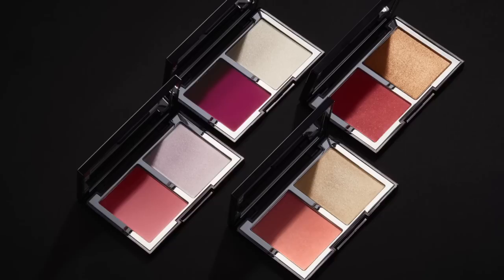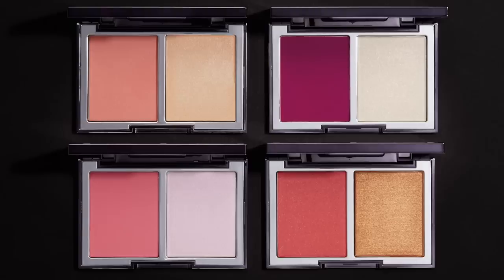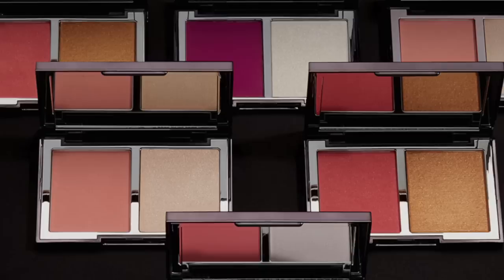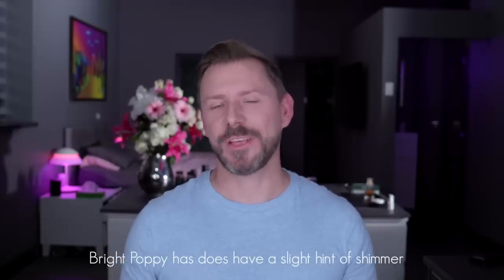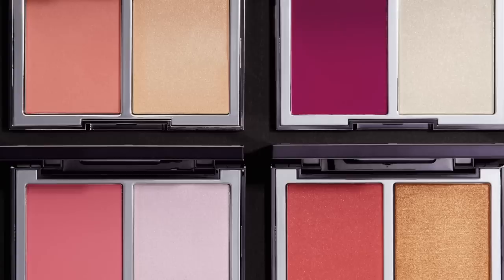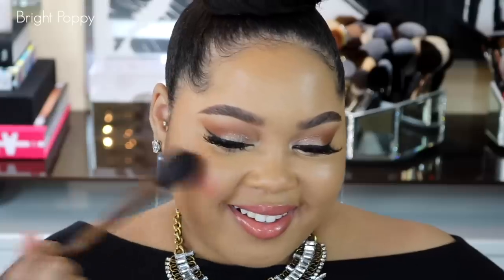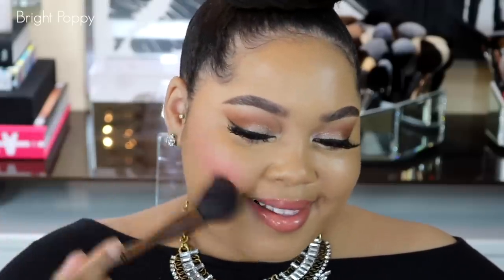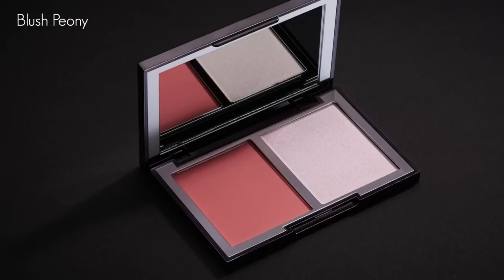WAYNE GOSS THE WEIGHTLESS VEIL BLUSHER PALETTES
Early Sign Up Below

Social Links!